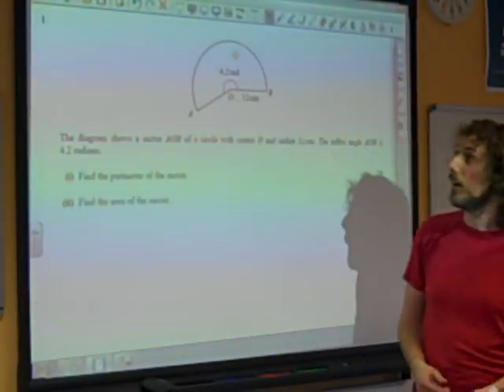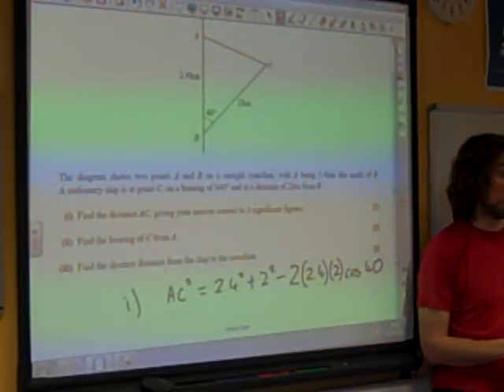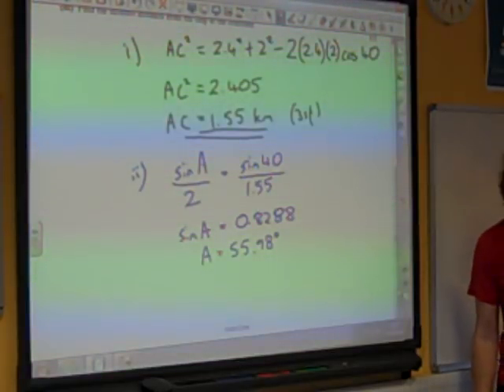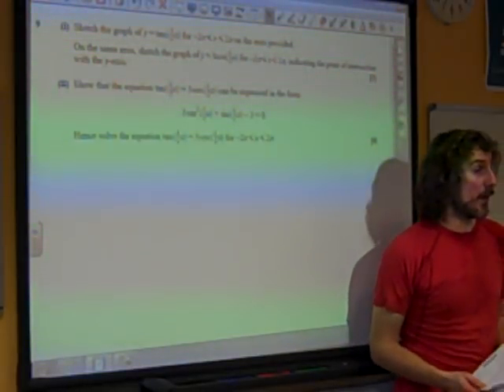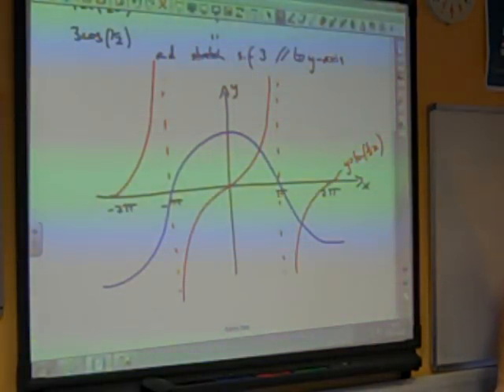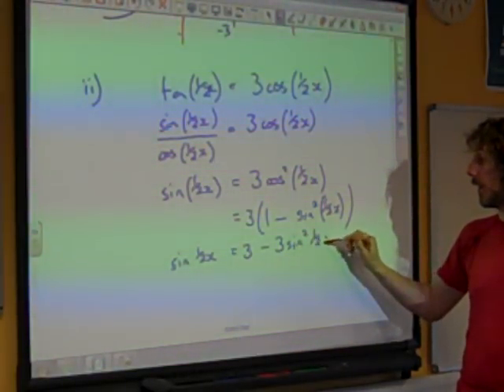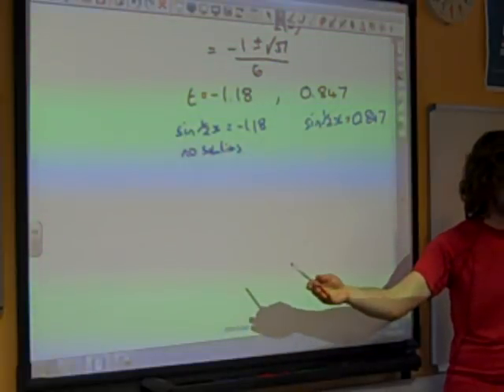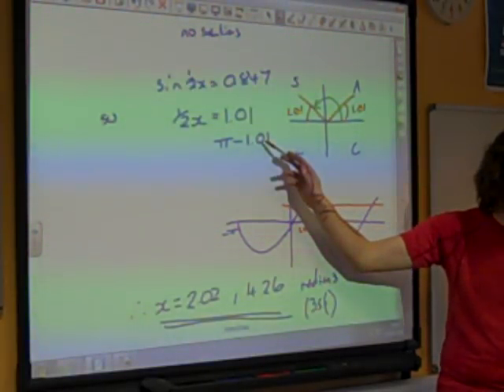C2 Trigonometry OCR January 2012 q1, 4 and 9